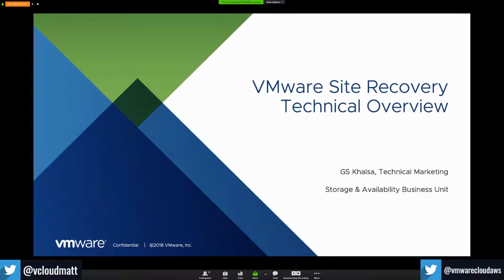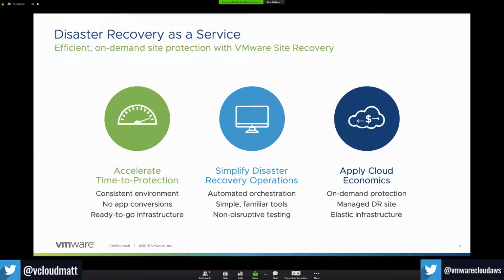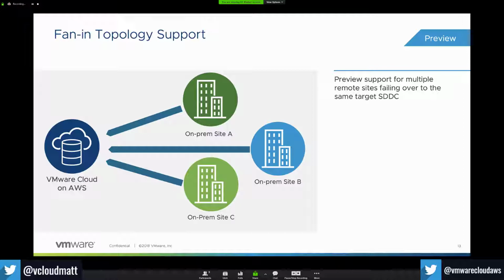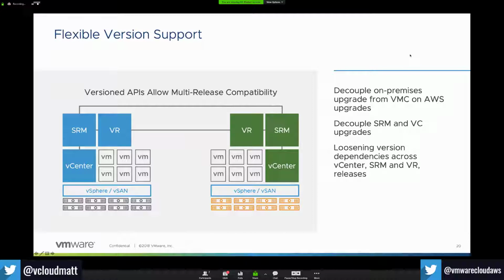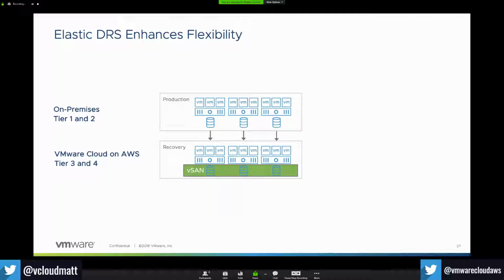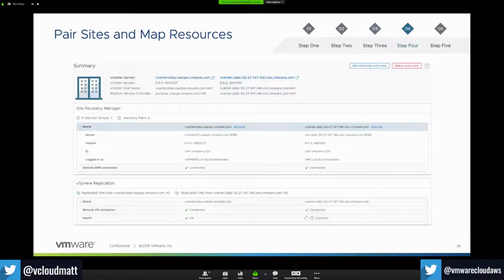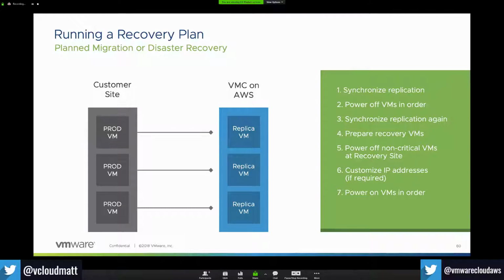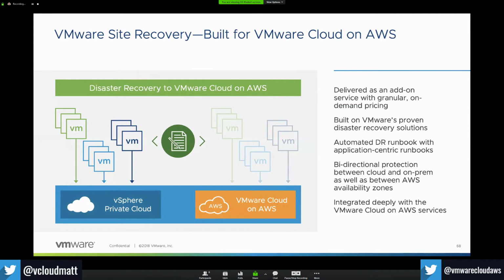Customer Success Webinar Series - VMware Site Recovery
Matt Vandenbeld and GS Khalsa talk VMware Site Recovery - our DRaaS solution!